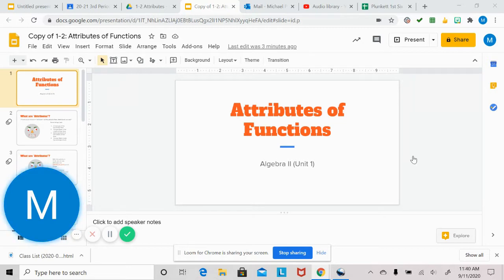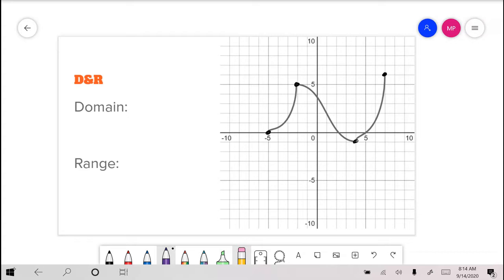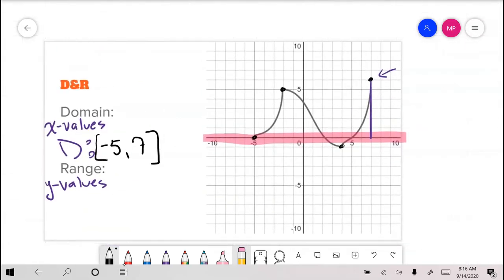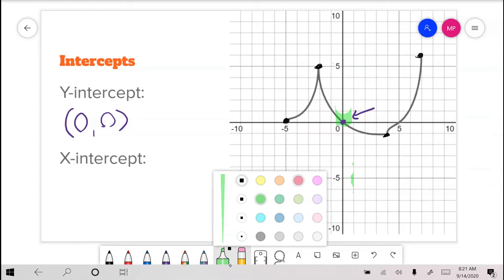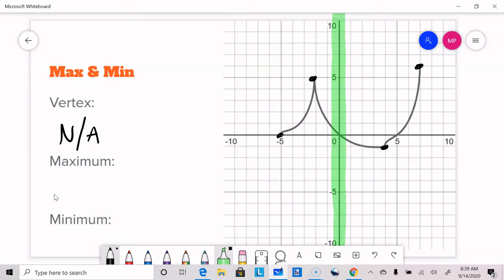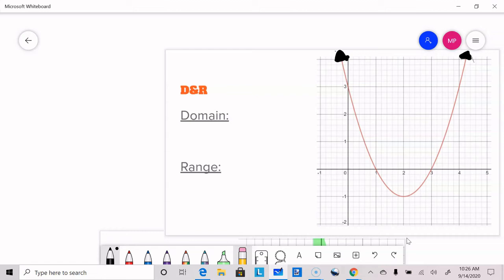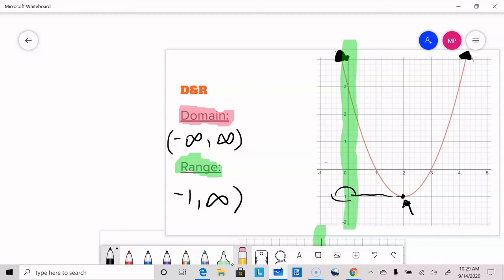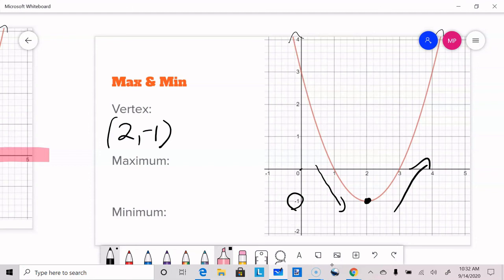Introduction to Attributes of Functions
Unit 1 Attributes of Functions